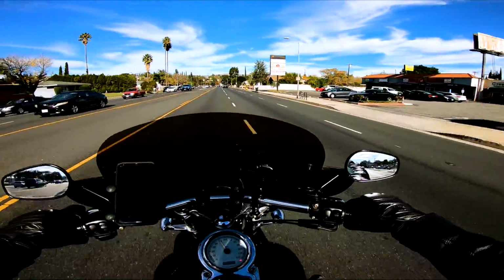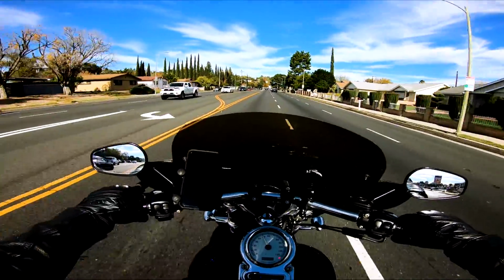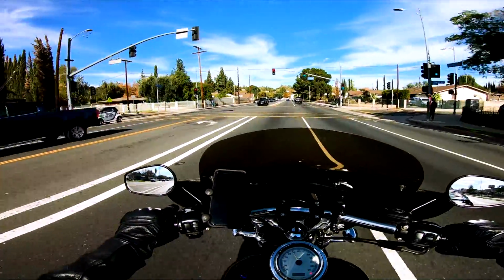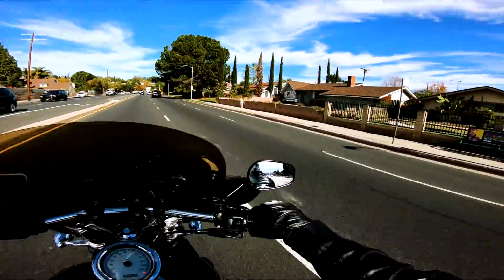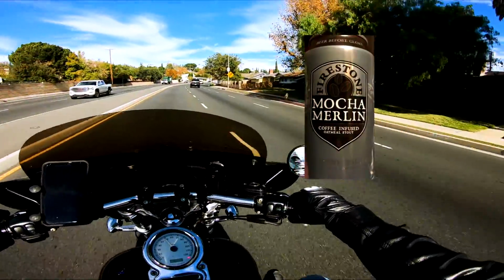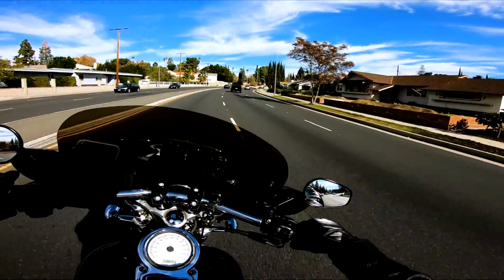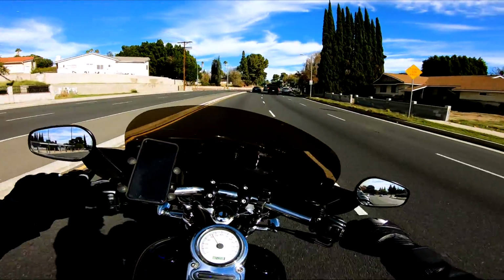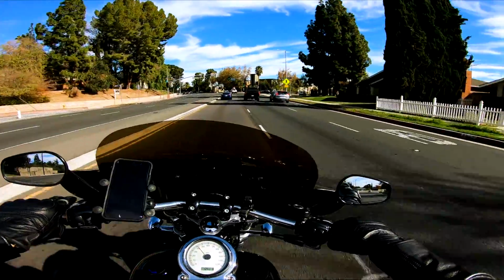More of my beer SNOB babble. Motovlog#72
Tried a couple of new craft beers and thought I would share my opinion.

Facebook.com/skunkrides

My ride- 2009 Harley Davidson Dyna Fat Bob FXDF
Mods-
           Thundermax ECM
.           Dyna single headlight bucket
.           Eagle Lights LED projection headlight
            Vance and Hines short shots -chrome
.           Screaming Eagle high flow air intake
.           S&S 551 easy start cams
.           Memphis Shades batwing with 5 inch spoiler windshield